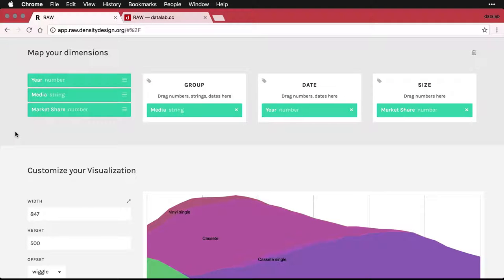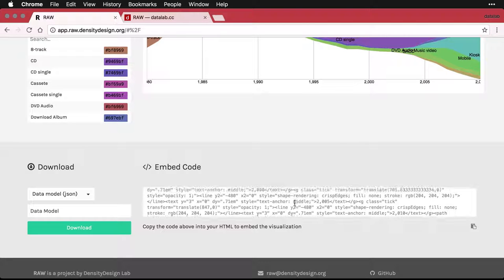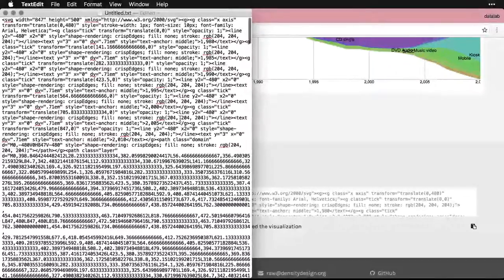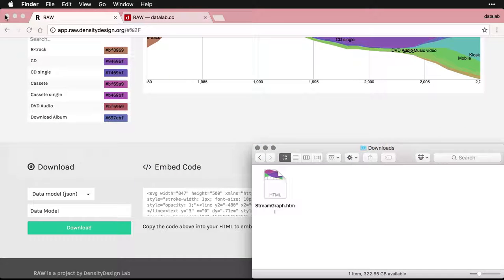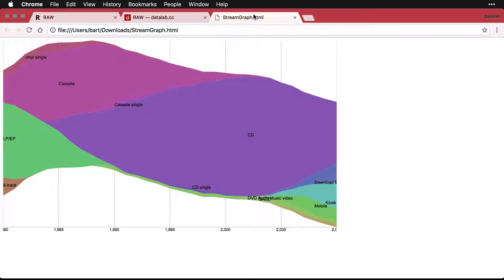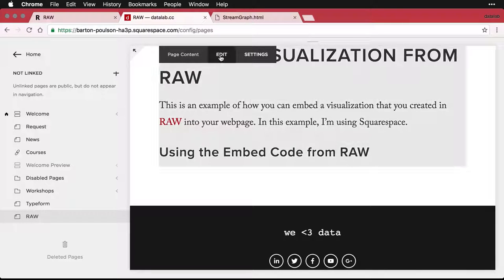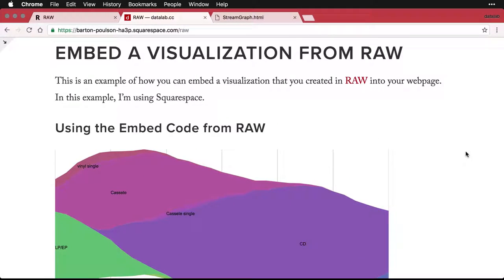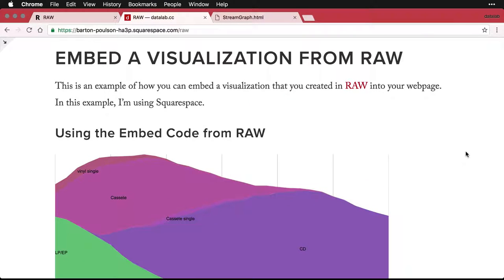Embedding - RAW: An Introduction (v1) - 6.3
The most interesting way to share your work in RAW is to embed your visualizations on your web pages. For more on this topic – and all of data science!